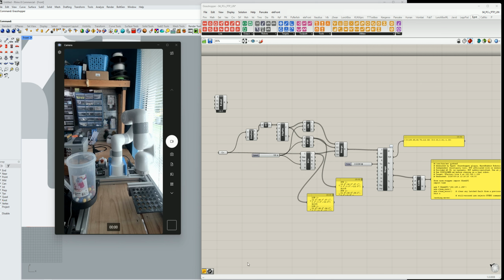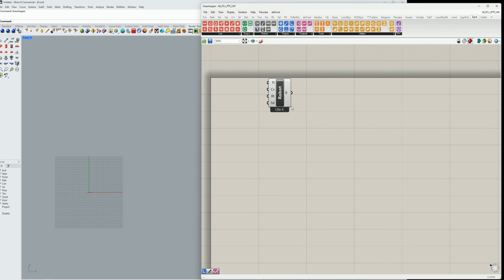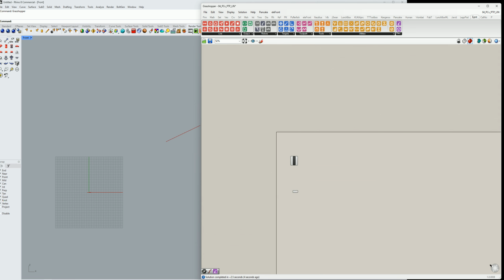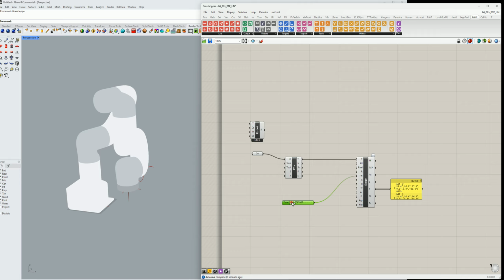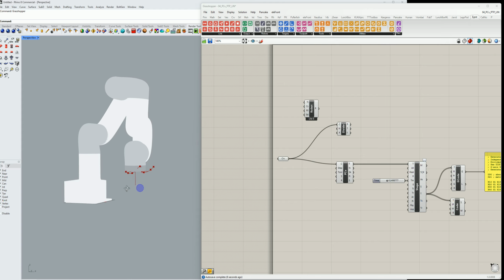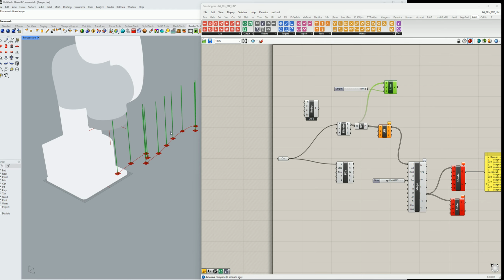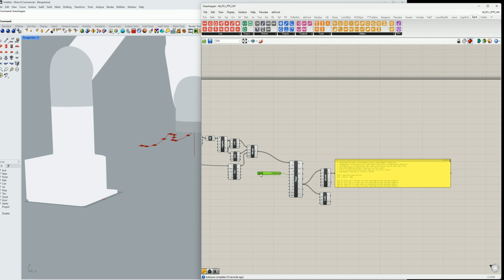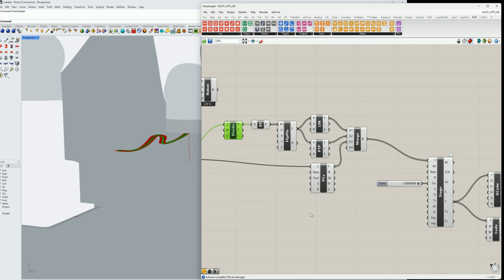Egret Tutorial 04 — Curve Toolpaths, PTP vs LIN Motion & Path Reduction (UFactory in Grasshopper)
Drive a UFactory arm along a Rhino curve, choose how it moves between targets — PTP vs LIN — then reduce a dense path down to a clean, efficient toolpath, all from Grasshopper with the digital twin previewing every move. Part of the Egret series; works across the UFactory family (Lite + xArm), demo on a Lite6.

Catch up first — Tutorial 01 (connect + live control) · Tutorial 02 (pose, stage, robot, workspace) · Tutorial 03 (connect + live-jog)

This video walks through:
• Turn a Rhino curve into a robot toolpath — sample the geometry into a sequence of targets
• PTP vs LIN — joint-space moves to travel fast, straight-line Cartesian moves for the working pass, and when to reach for each
• Preview the whole path on the Stage / digital twin before anything moves
• Reduce — thin a dense curve down to the fewest targets that still hold the shape, for smoother, faster motion
• Keep the path clean and inside the arm's reach as you build it

⏱ Chapters
0:00 What we'll build — LIN, PTP & the Curve component
0:43 PTP vs LIN — when to use each
1:44 Start the rig — Robot + your curve
3:07 Robot, Stage & the Path Curve toolpath
4:22 Play back the motion on the Stage
5:34 Get the code — Python + G-code
6:19 No curve? Divide it into planes
7:10 Linear targets + an inverse-kinematics error
7:46 The fix — plane orientation & Flip Plane
9:03 Make it PTP, then Merge LIN + PTP + PCV
10:07 Singularity warnings + playback
10:42 Point density & accuracy
12:23 Reduce Path — fewer points, same shape
13:09 Tolerance trade-off + wrap-up

Primary validation has been on the Lite6. The plugin's architecture supports the rest of the UFactory family via the same control interface; broader-model validation is rolling in over the v1.0 cycle.

🛠 Stack
Rhino 7/8 · Grasshopper · UFactory robot family (demo on Lite6) · Egret v0.99.12 (commercial release: Summer 2026)